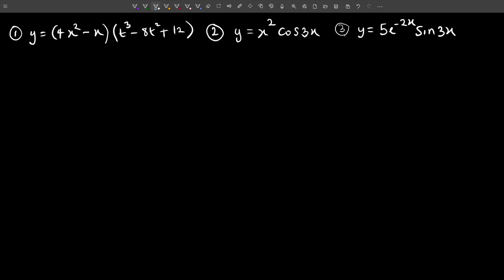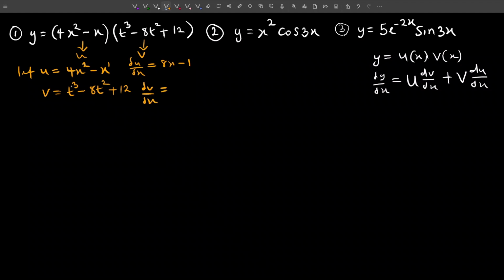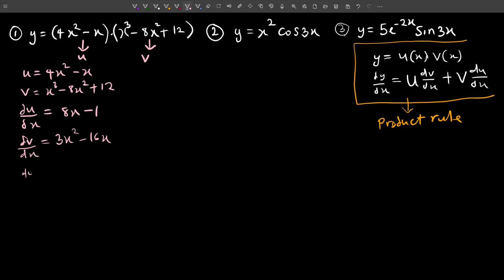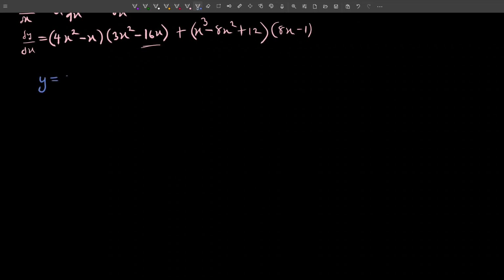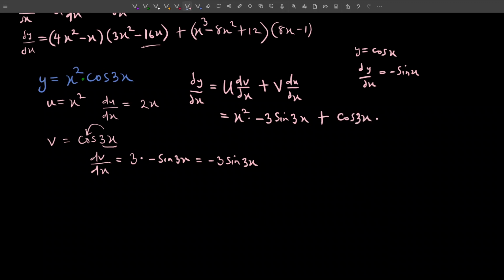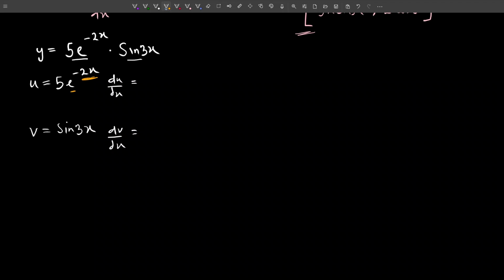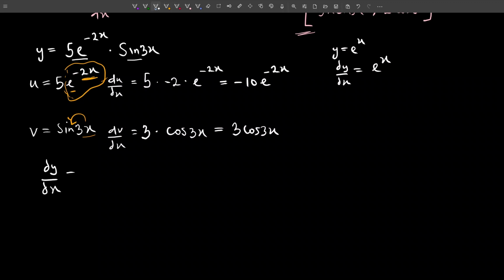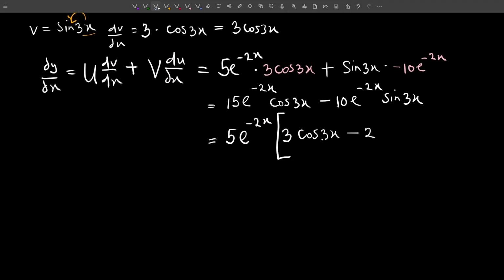SOLVED EXAMPLES ON PRODUCT RULE1